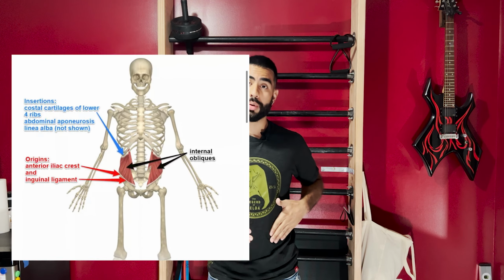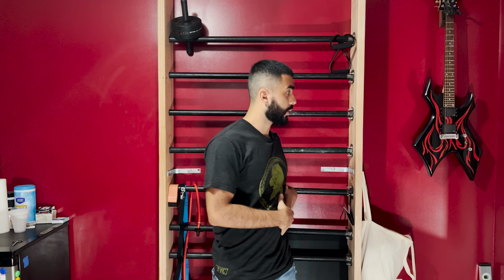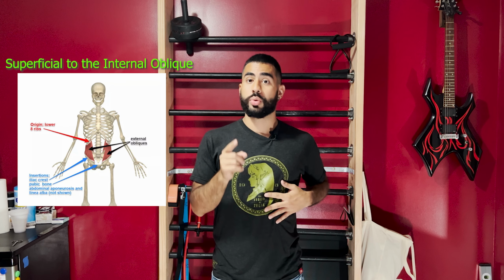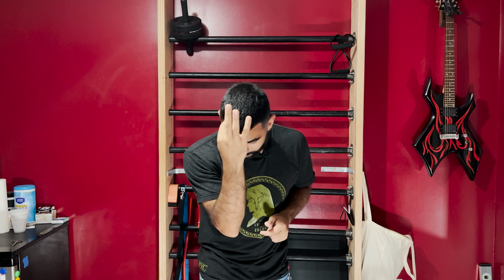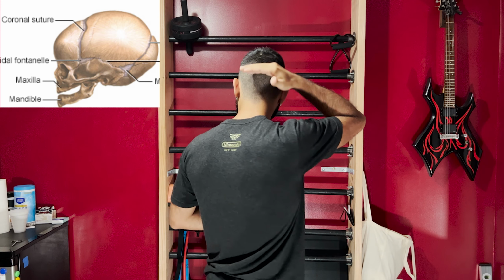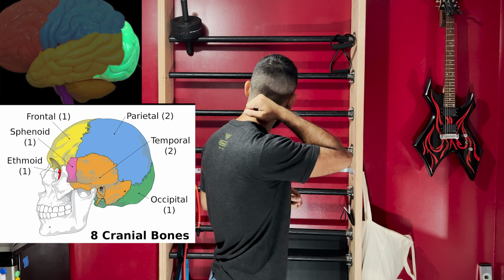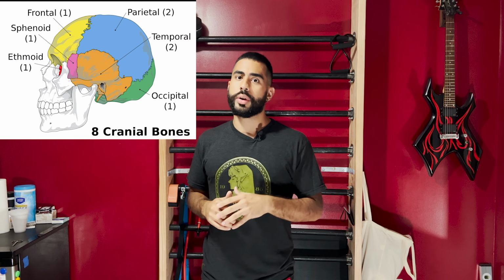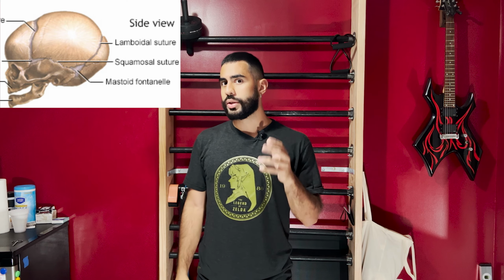Understanding Anatomy: Anatomical Position, Key Anatomy Terms, and Cranial Bones/Lobes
In this video we learn about the most fundamental elements when it comes to anatomy. Understanding the anatomical position as well as understanding common terms.
0:00 Intro
0:38 Anatomical Position
0:57 Key terms explained
3:40 Ipsilateral Contralateral
4:32 Cranial Bones & Lobes
6:35 Outro